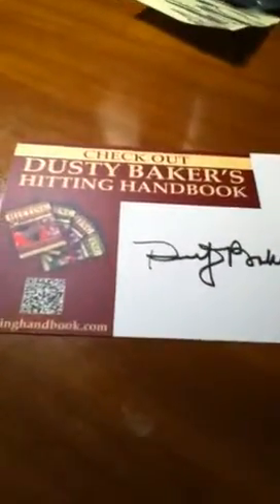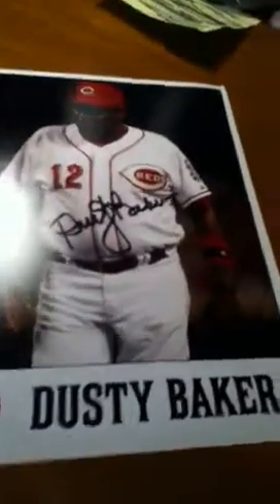Mailday Recap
3/0
152 days